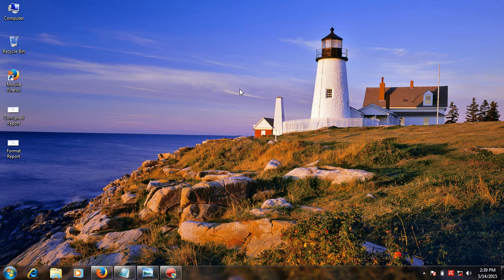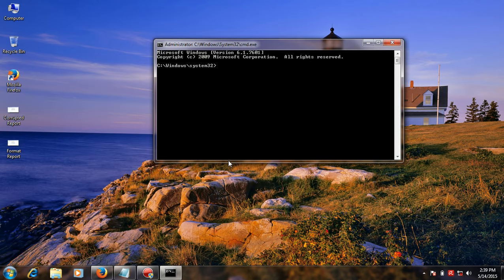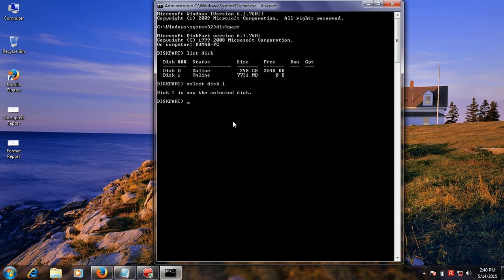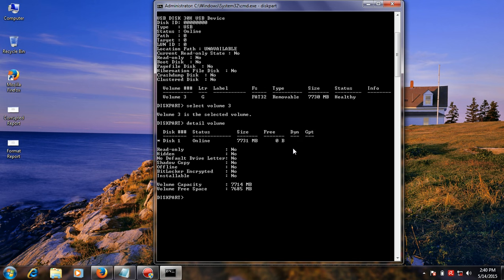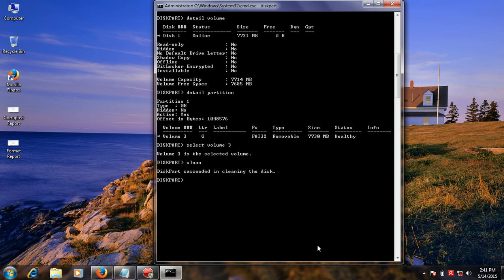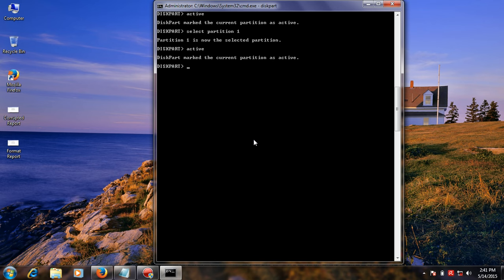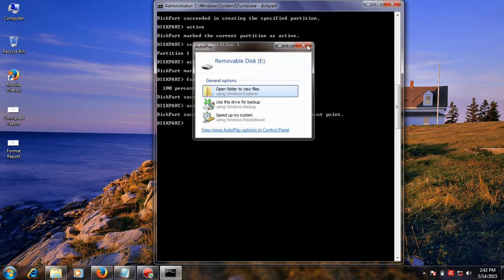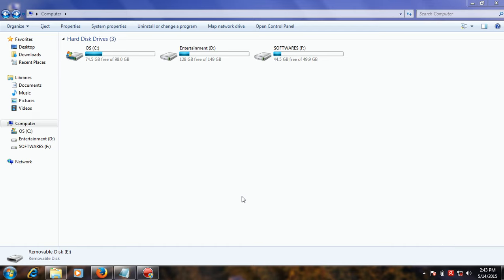How to Repair a USB Corrupted and USB Not Recognized problem use CMD (command prompt)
An overview my new windows pc's helpful tutorial is How to Repair your corrupted USB flashdrive and
Micro SD card and Hardisk without use any software. I use CMD(command prompt) only.

Warning Messeges :
# When you connected your flash drive to pc it wants you to format it.If you tru to format windows can't
format your flash drive

# Then you try to eject your flash drive windows An error occurred while ejecting 'Removable disk (E)'.
It is your your USB flash drive corrupted warning messege.

Note :
*If you hear the low volume this video.. Download and play this video (use Video Lan Corporation media
player-VLC). [To get download link see that Links & Downloads]

More ways to fix this USB problem :
This video is basically use command prompt. You use following ways to fix your usb flash dive problem.

i) You can use Device Manager to check the status of a plugged in but not recognised USB Drive by checking
if the "Universal Serial Bus(USB) controller" show up as working correctly or has a yellow exclamation mark on
it when the device is connected.

ii) In device manager down the bottom you will see "universal Serial Bus(USB) controllers" click on the plug sign
beside it which will expand that tree.You will see "USB ROOTHUB", Right clickon those 1 by 1 (keep all
your usb devices plugged in) and click on "UNINSTALL". When you have uninstalled them all shutdown
your pc completely (*DON'T UNPLUG ANY USB DEVICE) Then Reboot your pc!! Windows should do the
rest and REINSTALL them for you properly.

iii) If your computer is using windows, you can try and use Microsoft's fix it. They offer II, one for usb specific issues
and one for general hardware.

*Note on Device manager :
Be careful with device manager. If you're unsure about something. ask for help first

Links & Downloads
# Recuva Free Recovery Software :

TechnologyMind® Channel
Channel Admin : kumar
India